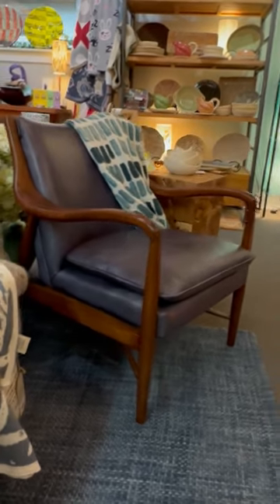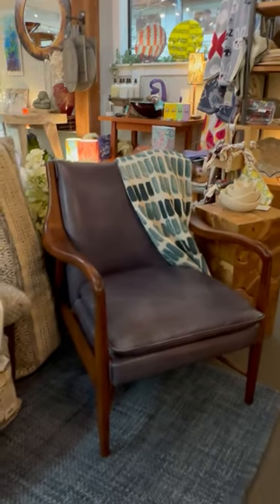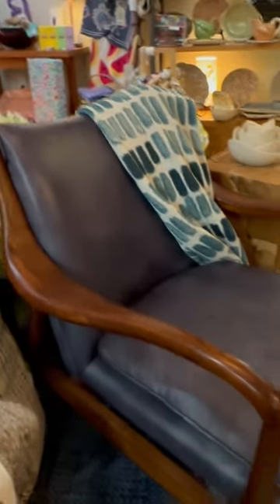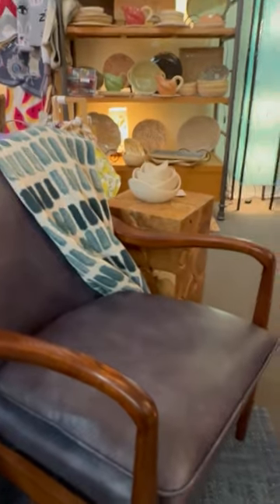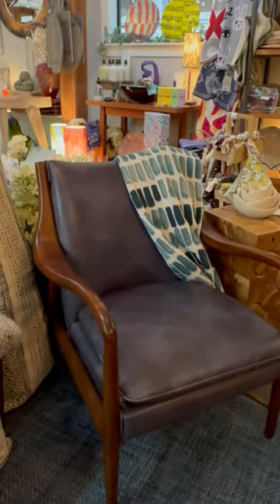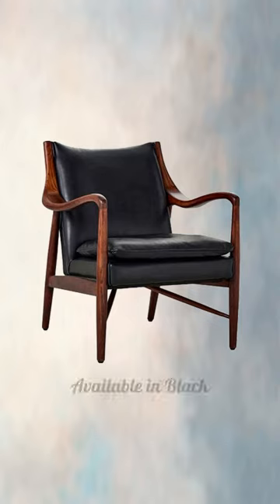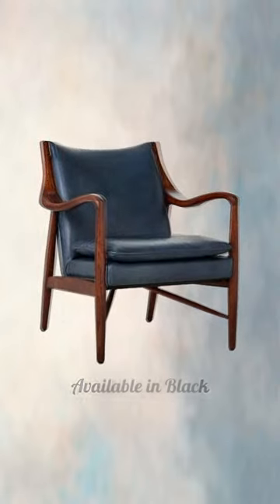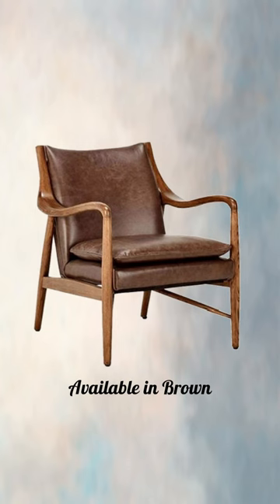Everyone loves this designer club chair.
The Club Chair is refined yet inviting. Our Club Chair has a classic silhouette with alluring curves of the ash wood frame. Each frame is completed with a dark finish which enhances the natural woodgrains.  Available in Black, Ocean Blue or Brown.